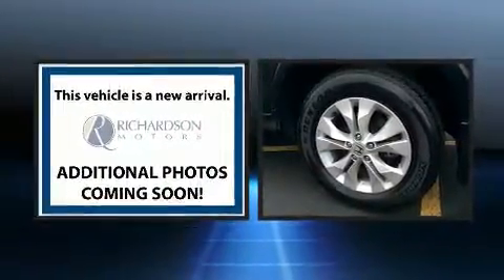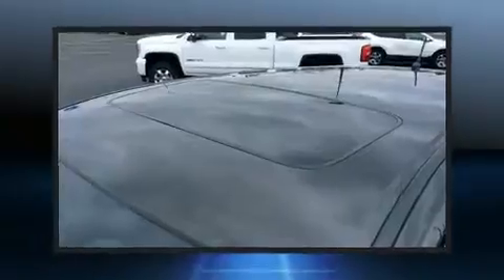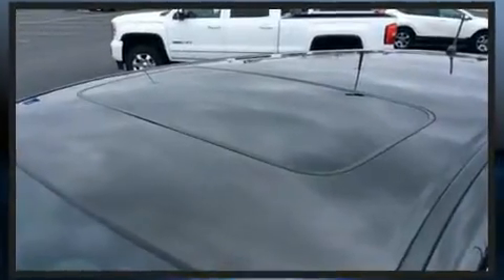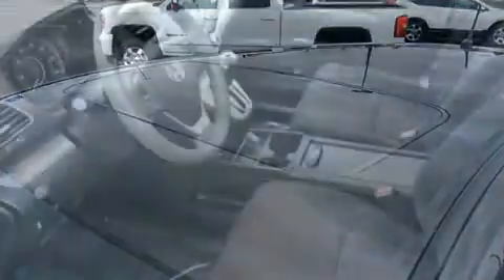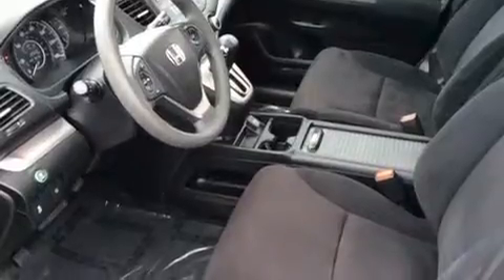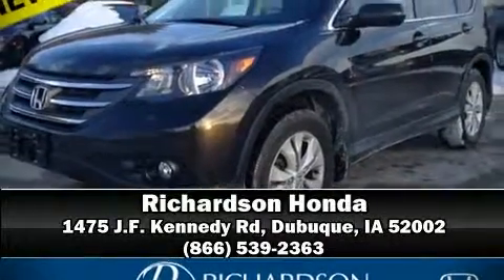2014 Honda CR-V EX AWD in Dubuque, IA 52002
Richardson Honda
1475 J.F. Kennedy Rd

You can expect a lot from the 2014 Honda CR-V. With less than 30,000 miles on the odometer, this 4 door sport utility vehicle prioritizes comfort, safety and convenience. Smooth gearshifts are achieved thanks to the 2.4 liter 4 cylinder engine, and for added security, dynamic Stability Control supplements the drivetrain. Honda infused the interior with top shelf amenities, such as: a trip computer, front bucket seats, front fog lights, tilt steering wheel, power windows, cruise control, and the power moon roof opens up the cabin to the natural environment. Premium sound drives 6 speakers, providing you and your passengers a sensational audio experience. Honda ensures the safety and security of its passengers with equipment such as: dual front impact airbags, front SIDE impact airbags, traction control, brake assist, ignition disabling, and 4 wheel disc brakes with ABS. Sophisticated all wheel drive assures superb handling in any weather condition. This vehicle has achieved Certified Pre-Owned status, by passing Honda's comprehensive certification process, including an exhaustive 150-point inspection! Our team is professional, and we offer a no-pressure environment. We'd be happy to answer any questions that you may have. Stop by our dealership or give us a call for more information.